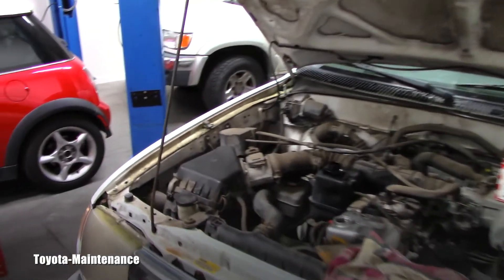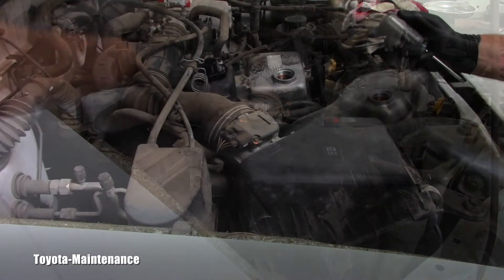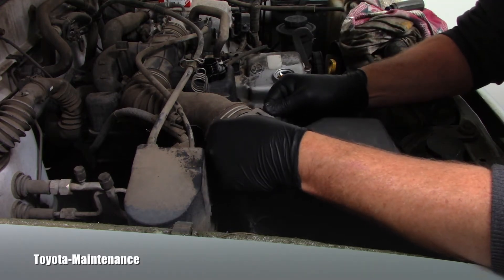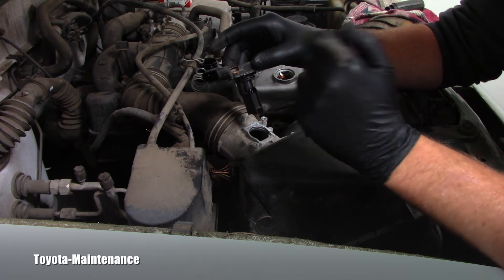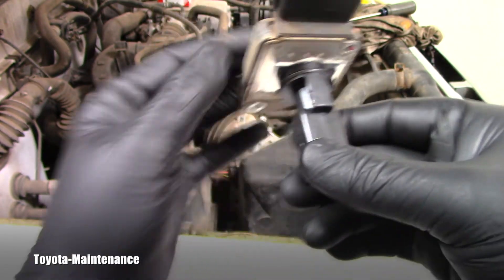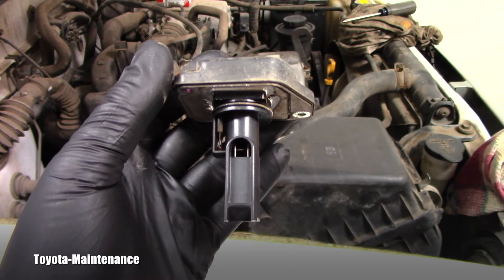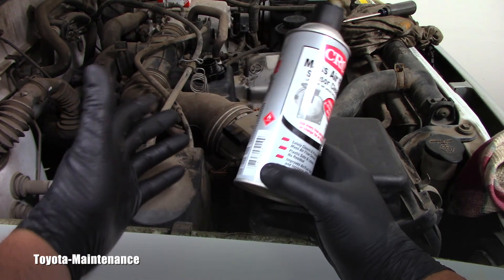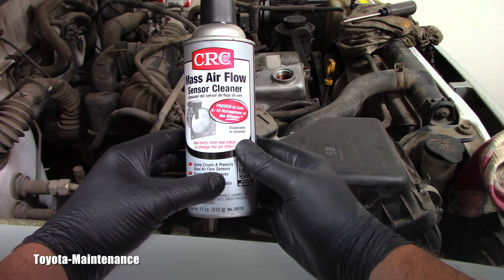Tacoma 4Cylinder Engine MAF Sensor Inspection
2000 Toyota Tacoma SR5 2WD 2.4 Liter Engine